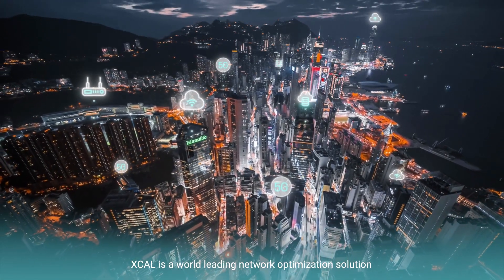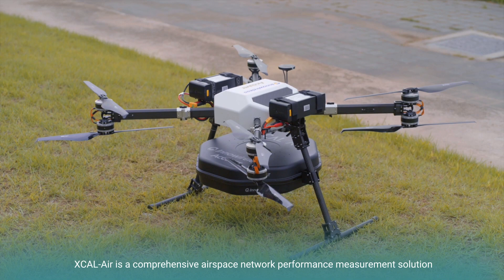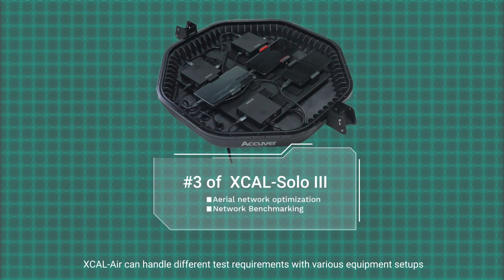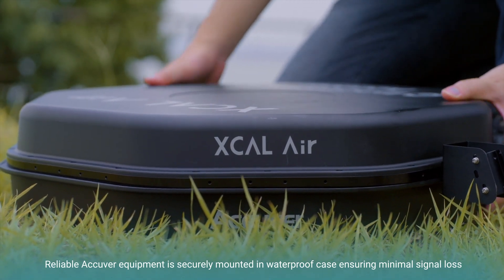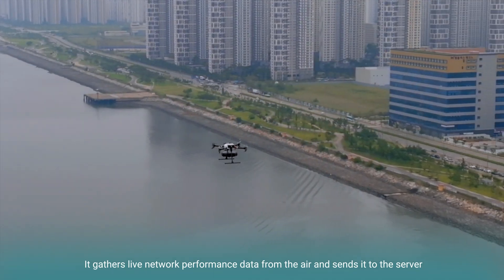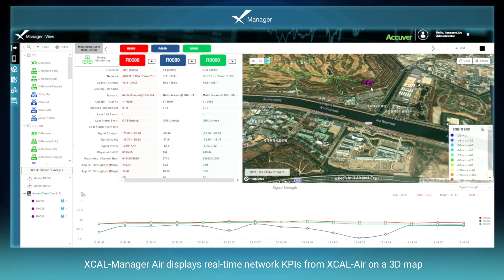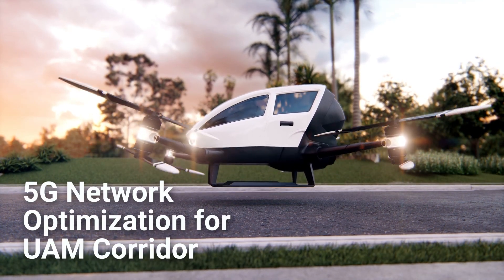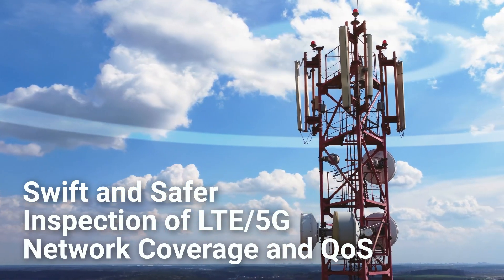Drone-based Airspace Network Test Solution, XCAL-Air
XCAL-Air is a drone-based solution designed to assess the quality of airspace networks. This aims to ensure communication for Unmanned Aircraft Systems (UAS) and Urban Air Mobility (UAM) flying at altitudes of up to 600 m.

 XCAL-Air is equipped with Accuver N/W measurement devices including XCAL-Solo III and XCAT-IXA 2x C, along with a scanner. It can be also used for Private 5G signal evaluation and leakage signal detection using drones. Additionally, we offer a server-based drone control and measurement solution called XCAL-Manager Air. Mapping real-time measurement data onto a 3D map allows you to analyze signal performance visually and intuitively.